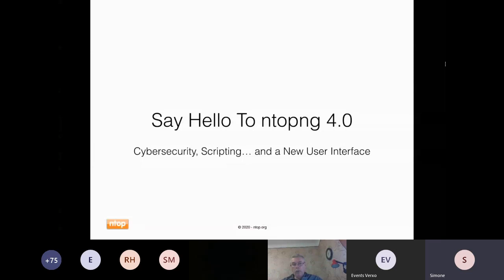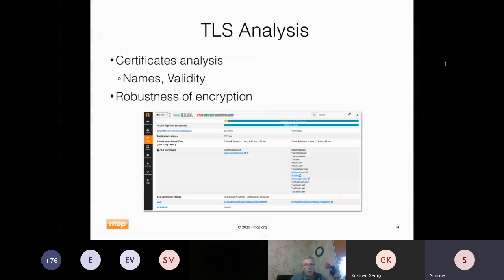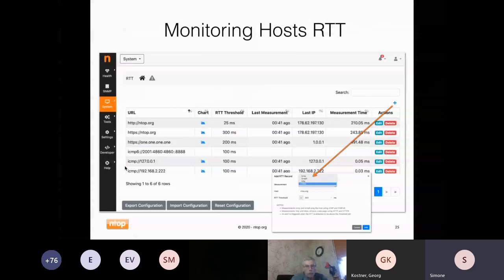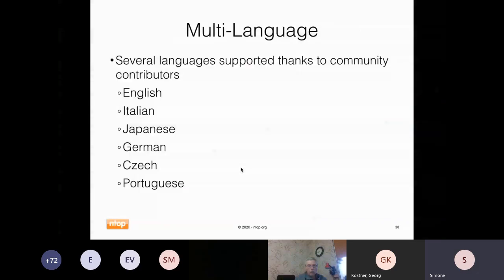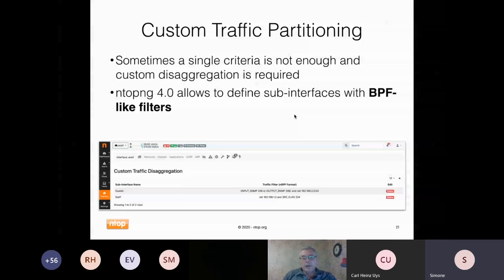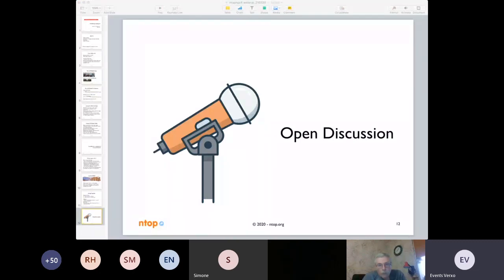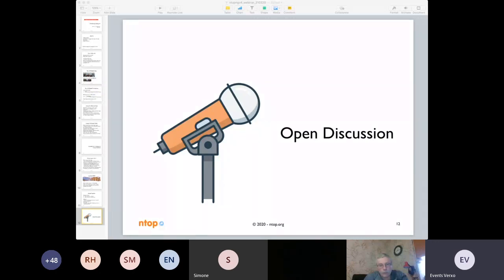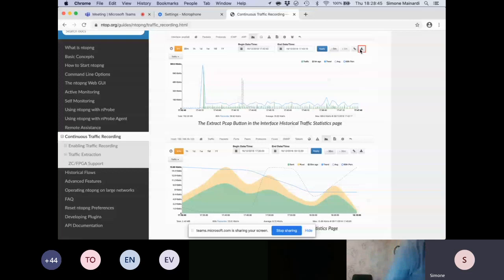ntop Meetup: Introducing ntopng v4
ntop Webinar Meetup April 2nd 2020